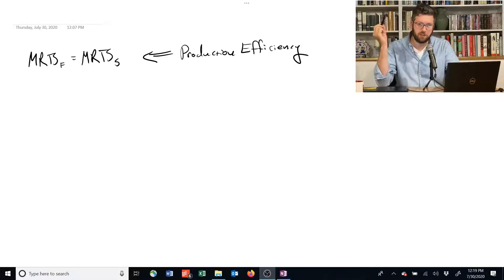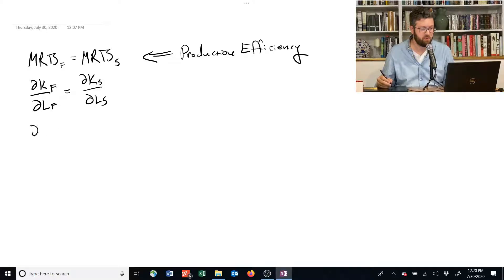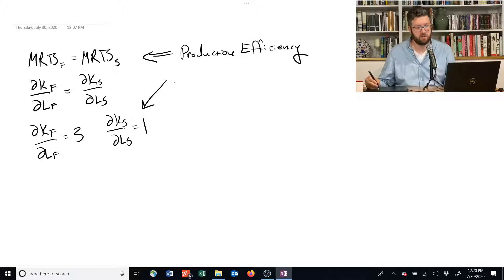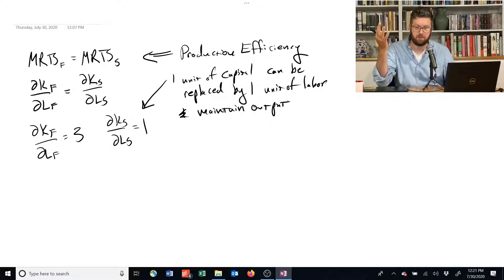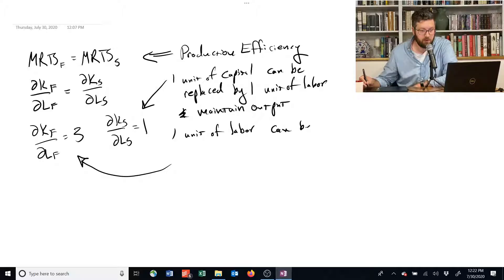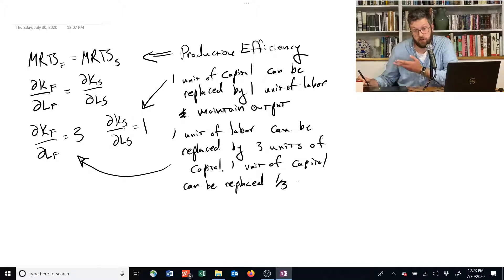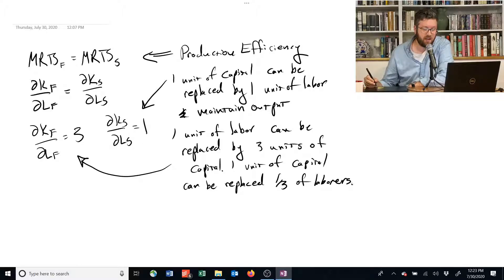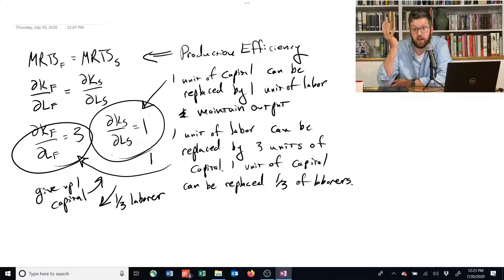1.3.4 Input Efficiency Again - Intermediate Microeconomics